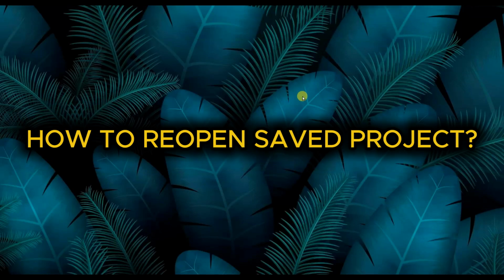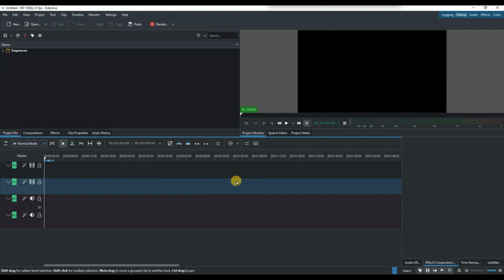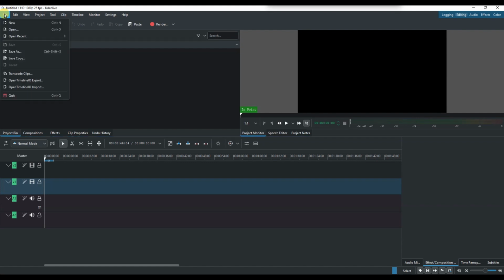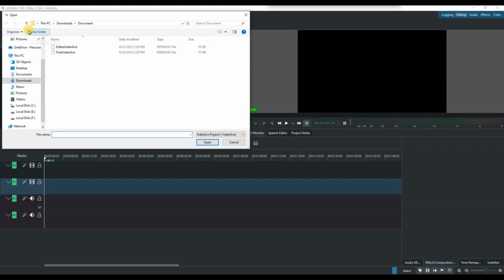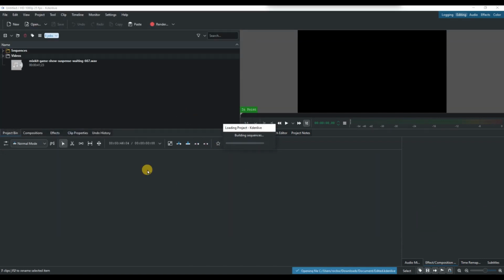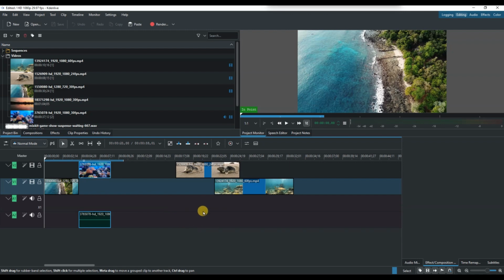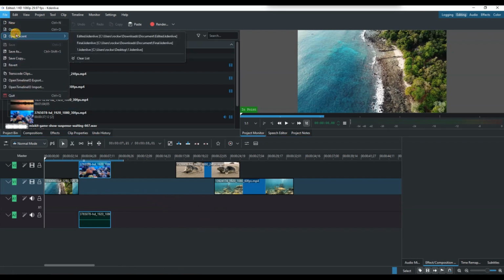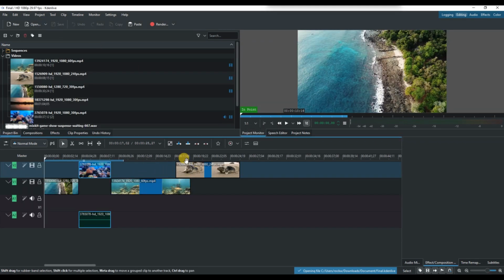How to Reopen a Saved Project in Kdenlive 2025?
Need to quickly reopen your saved projects in Kdenlive and continue editing without hassle? This step-by-step tutorial will show you exactly how to reopen any saved Kdenlive project file on your computer. Whether you are new to Kdenlive or just need a refresher, we cover everything from opening Kdenlive, using the File menu, selecting Open, navigating to your saved .kdenlive project files, and loading your timeline and clips exactly as you left them.

We also explain how to use the Open Recent option for fast access to your most recent projects, helping you save time and stay organized. This guide is perfect for anyone wanting to streamline their video editing workflow in Kdenlive, the free and powerful open-source video editor.